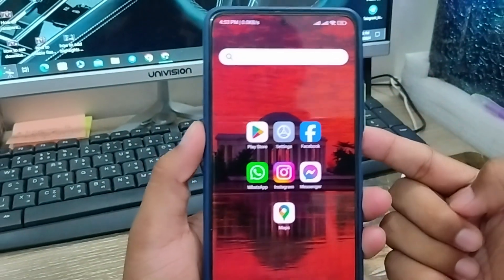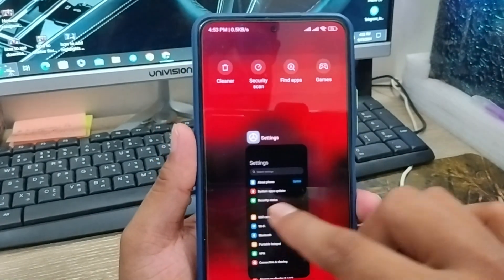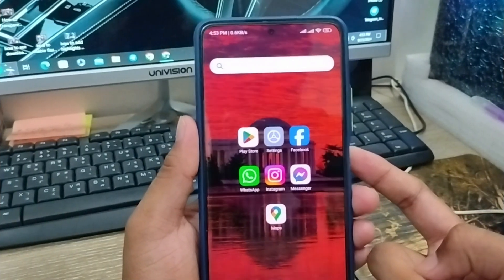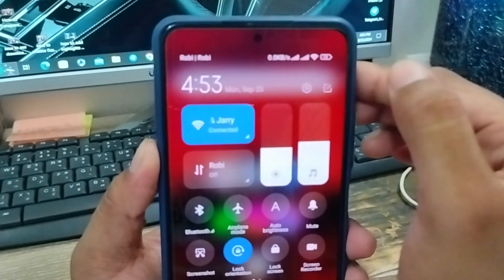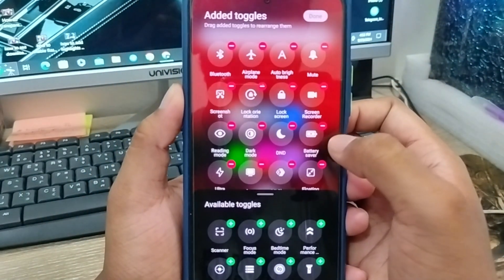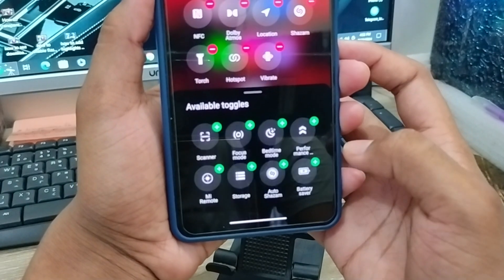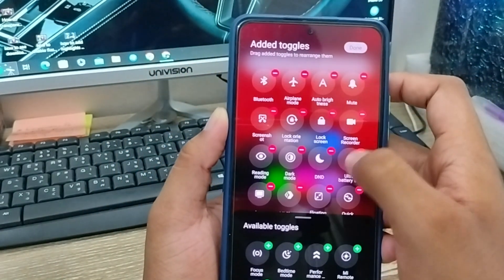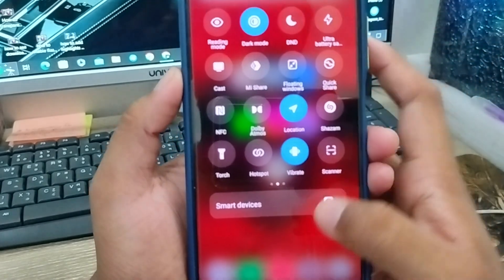How To Add Toggle On Notification Bar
To days video you will learn How To Add Toggle On Notification Bar. also know how to add new Toggle On Notification Bar on your any smart phone. and I am going to show you how to How To Add Toggle On your phone notification panel.

 Add Toggle On Notification Bar